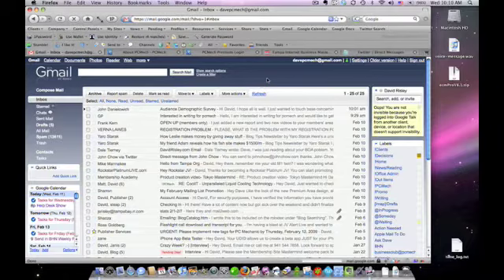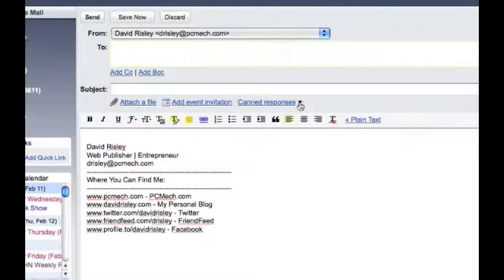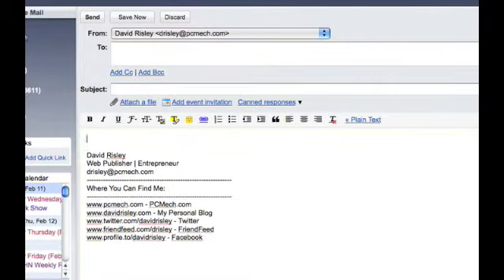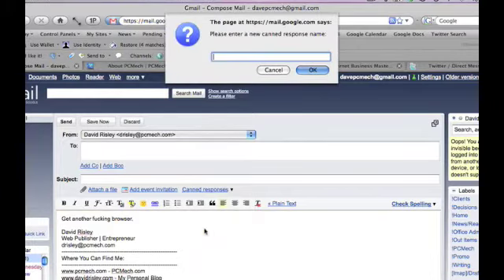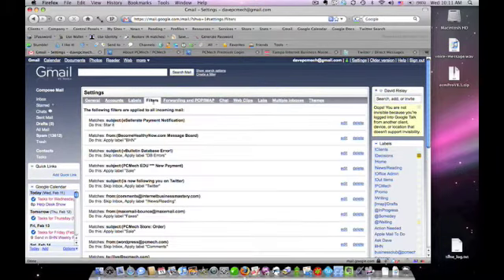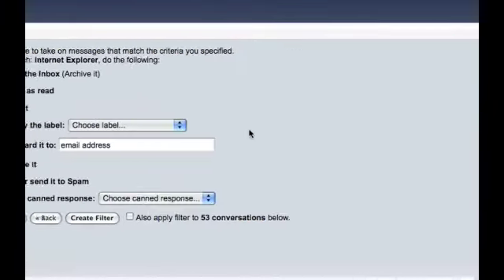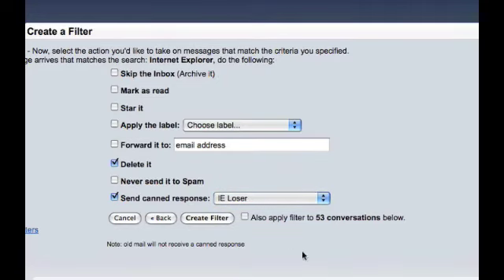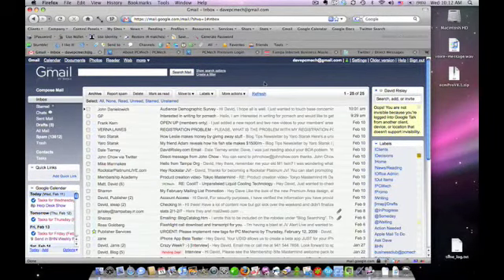Secret Trick For Dealing With Internet Explorer Problems